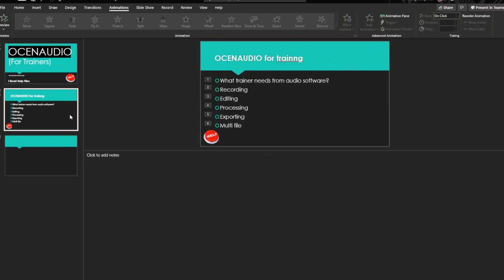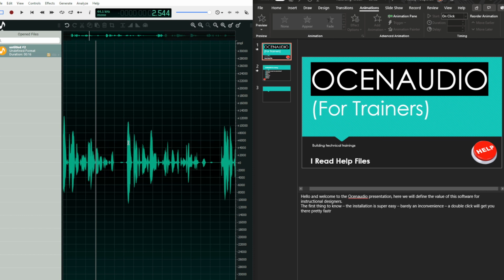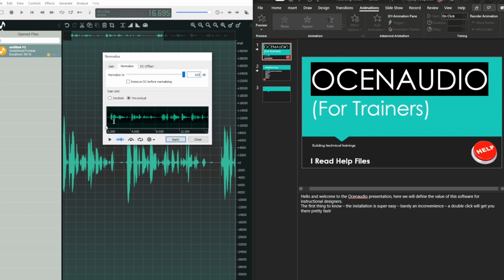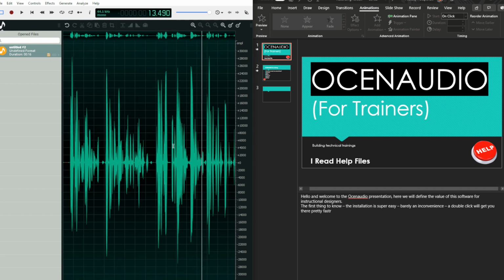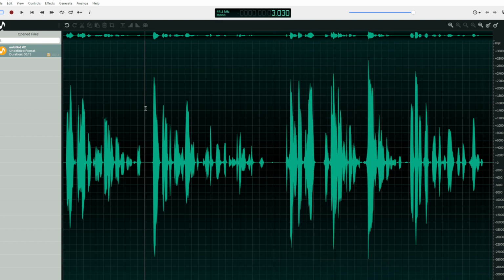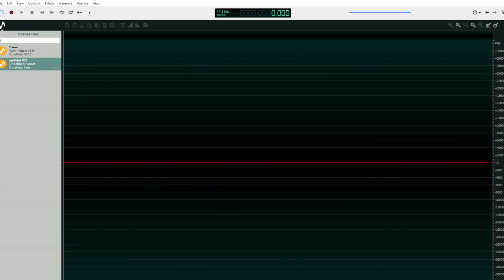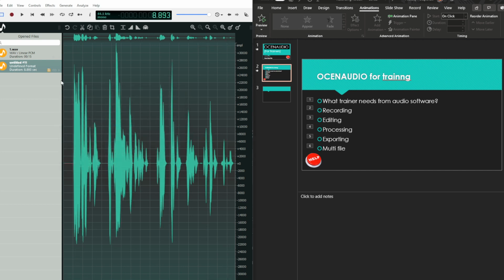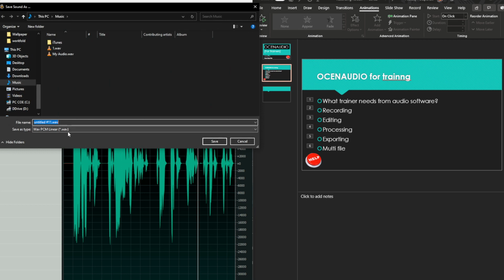How to record narration for a course - OCENAUDIO for instructional designers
How to record narration for a course - OCENAUDIO for instructional designers - a short end to end overview and practice